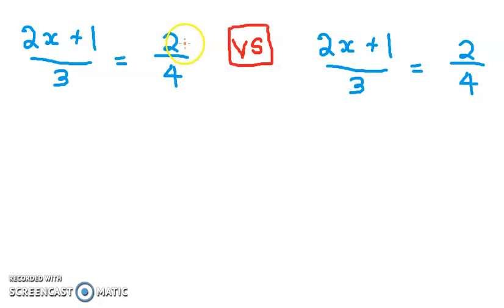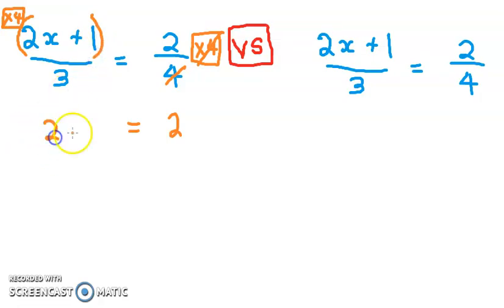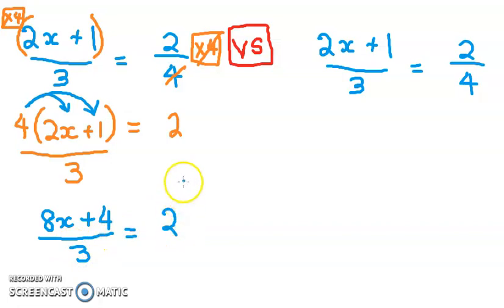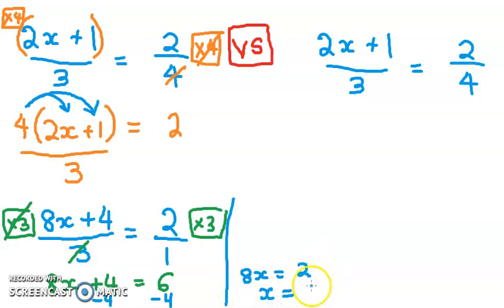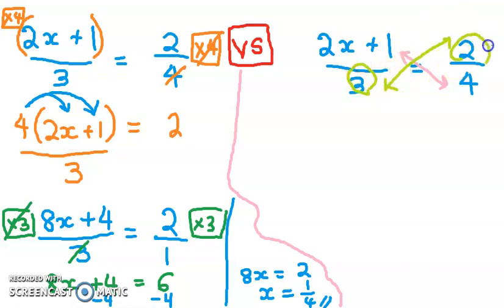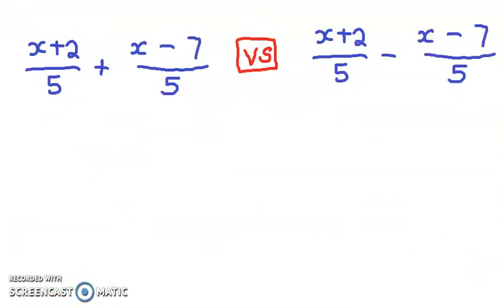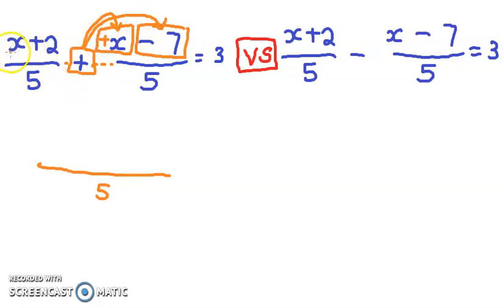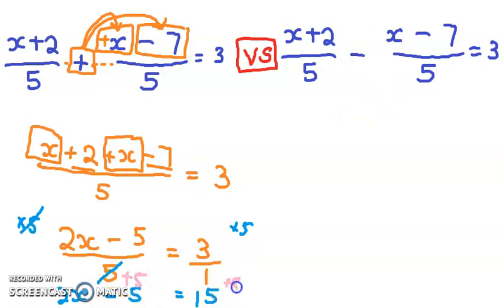How to solve Fractional Algebraic Equations Part 2 Ex3-8